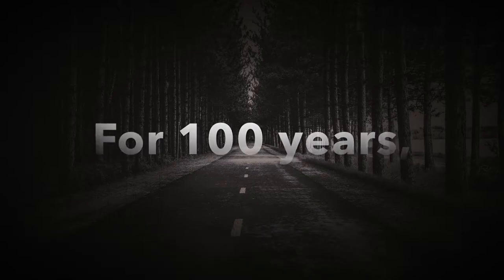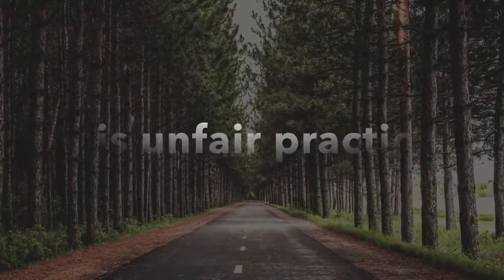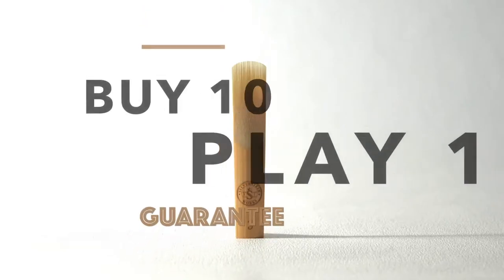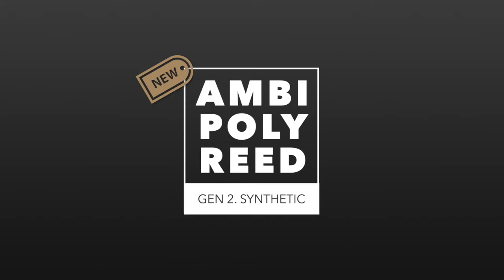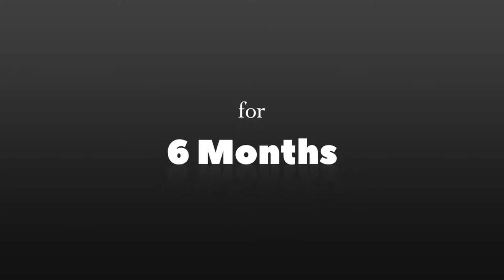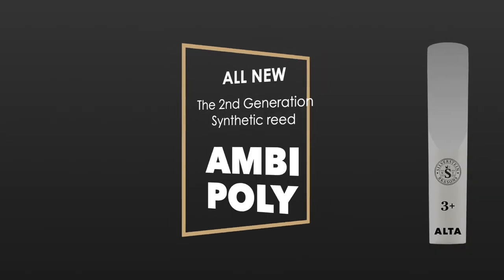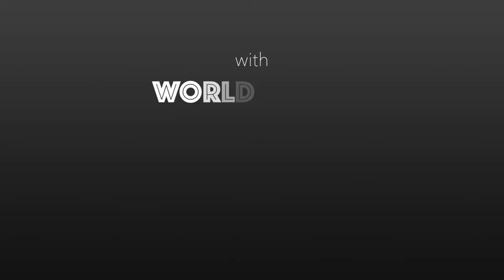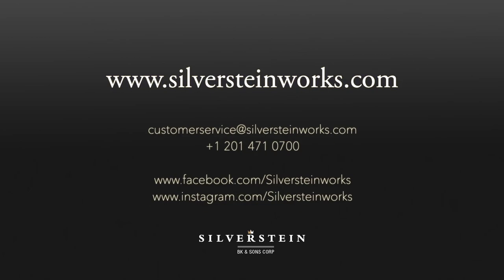Silverstein Works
Announcing the world's first ever 6 month reed life guarantee!